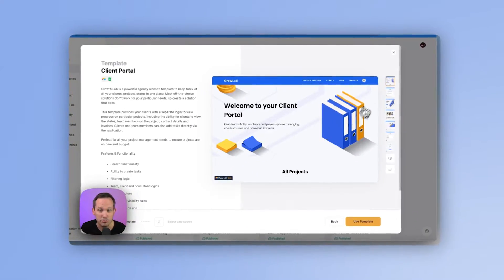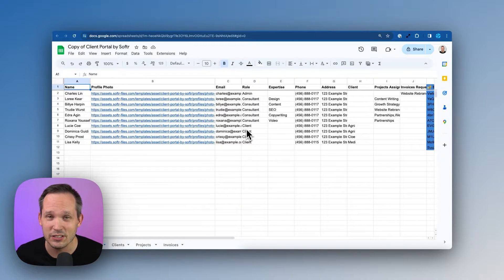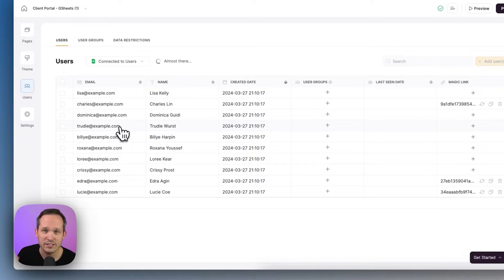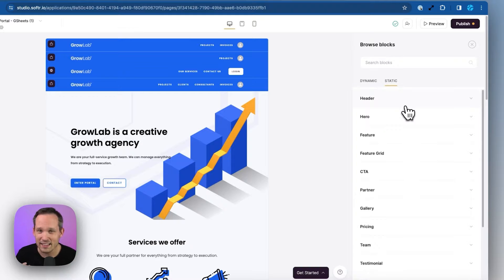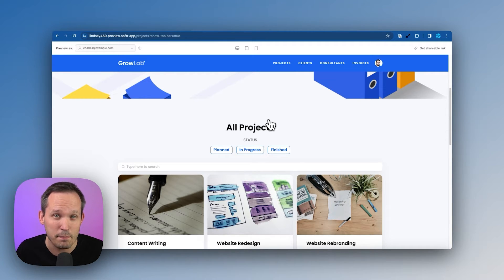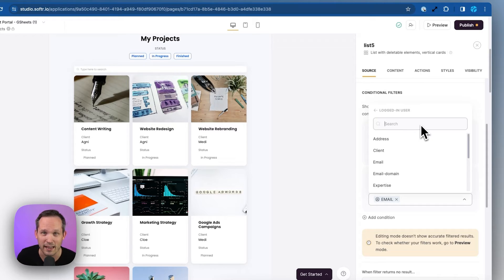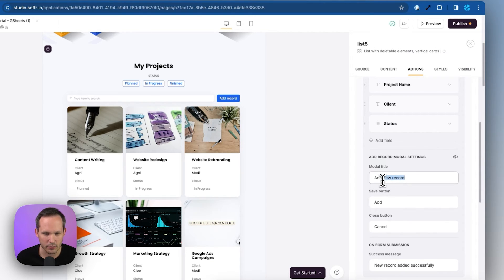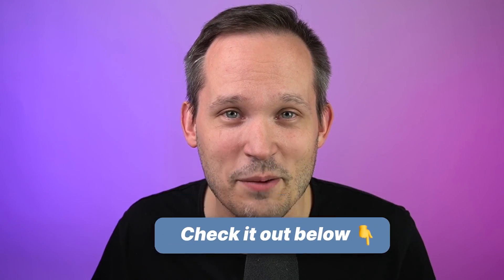Transform Google Sheets into a Client Portal with Softr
Lots of businesses organize data about their clients and customers in Google Sheets. But what if you could take that information and turn it into a fully functional client portal? This video covers how you can do just that with Softr. What’s better - on top of the ability to build unlimited applications, even on the free plan, Softr already has a Client Portal template you can use to get up and running at lightning speed! Follow along as we use Google Sheets and Softr to build a client portal complete with internal and external users, contents like projects and invoices, and special visibility rules to manage which users can view or interact with what data.

00:00 Intro - Building a Client Portal with Google Sheets and Softr
00:21 Why Choose Softr for Your Client Portal?
00:53 Softr’s Client Portal Template
01:34 Connecting Softr and Google Sheets
02:07 User Roles and Permissions in Softr
03:05 Creating Personalized User Experiences
06:12 Managing User Access and Visibility Rules
09:48 Customizing Your Softr Application